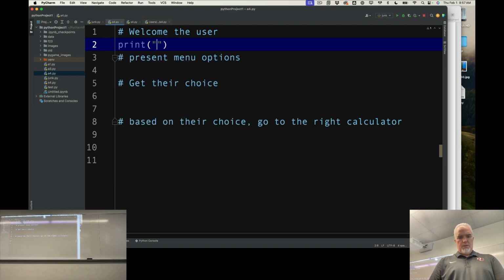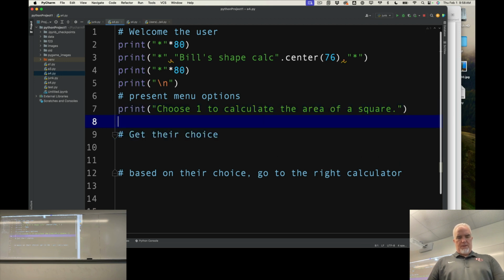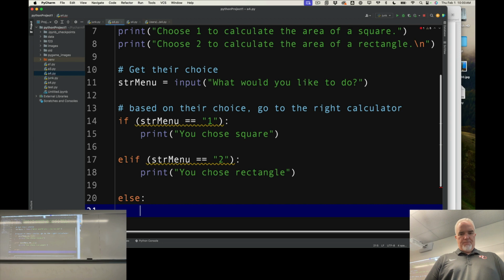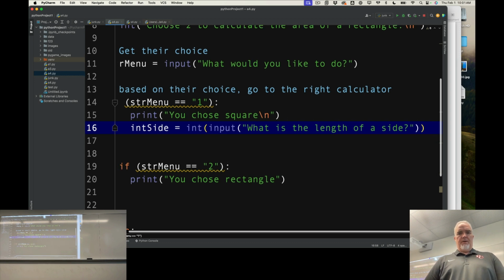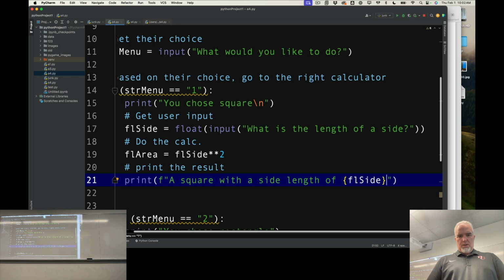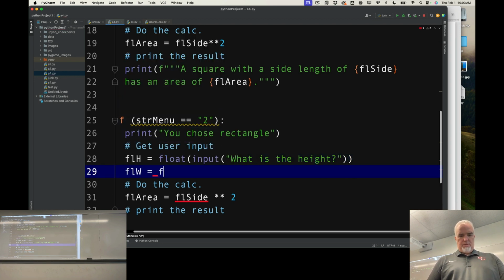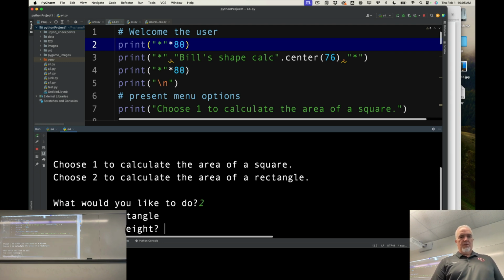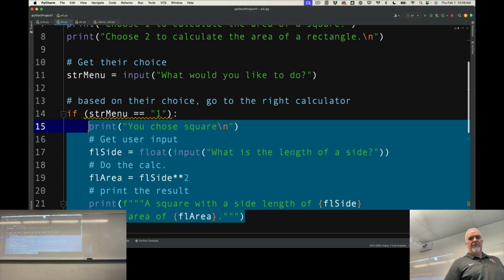Python - Module 4 - A4 Code Walkthrough (Spring 2024)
A line-by-line explanation of the development of an A4 example, showing the use of if, elif and else to create a simple branching program.